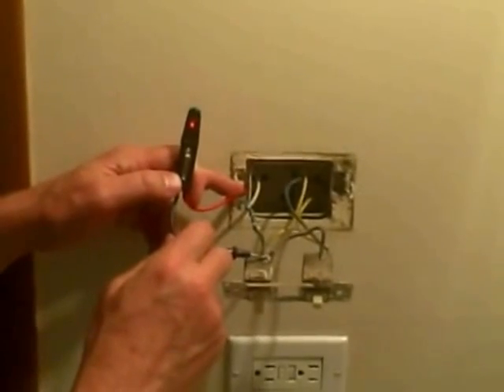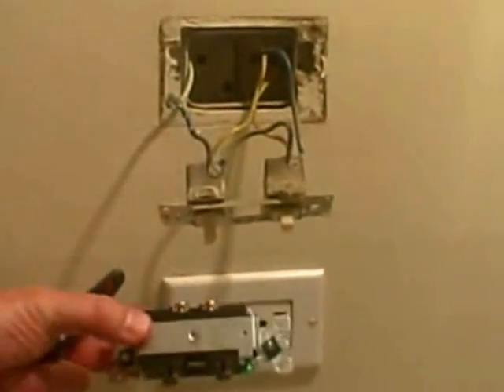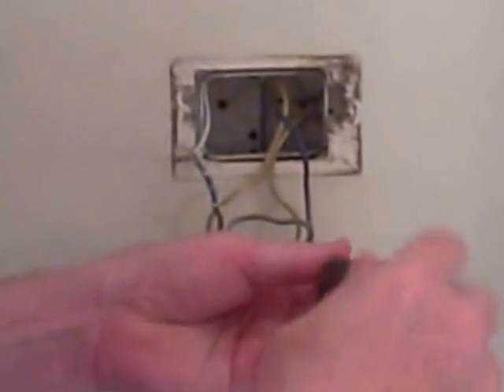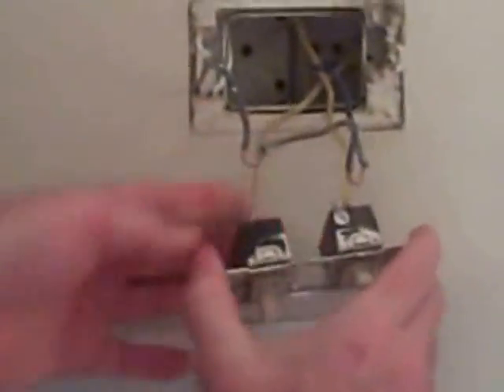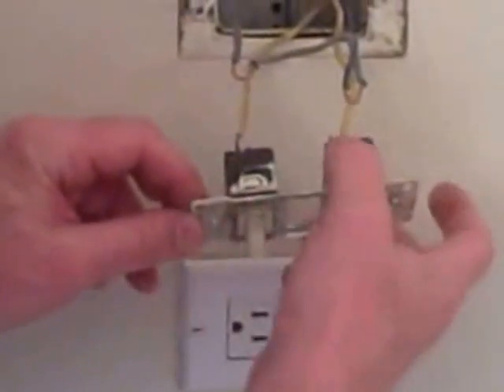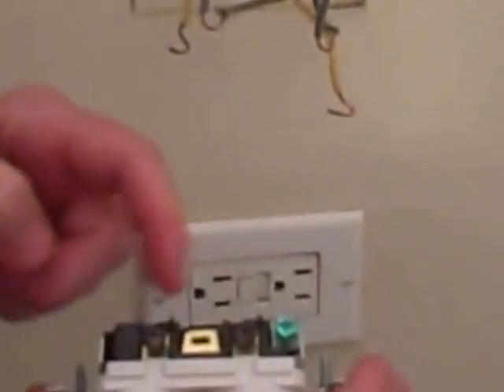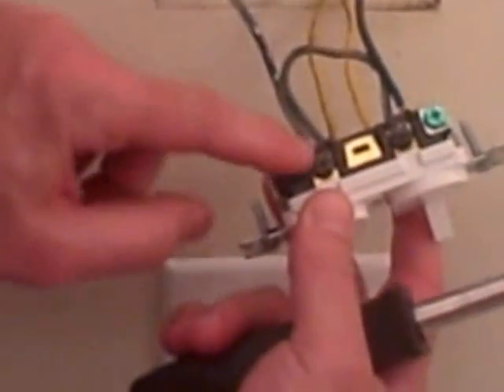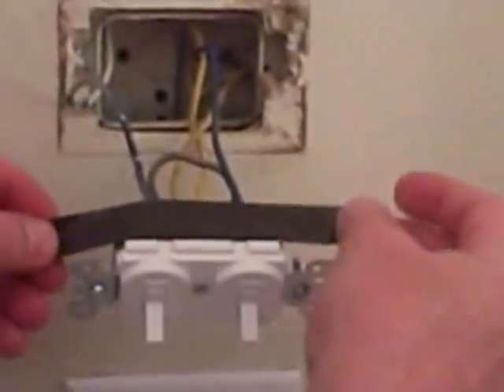How to Wire a Double Switch - Wiring a Switch - Conduit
I show how to wire a double switch that operates a light and an exhaust fan. This is in the Chicago area with conduit. USA.

A double switch has 2 switch levers in a single housing. The most common pairing is 2 single pole switches or 1 single pole switch and 1 three way switch.

In this video, I change a Despard style pair of single pole switches with a double switch with 2 single pole switches.

A single pole switch is just a break in the hot. In regular single pole switches, you can attach the hot wires to either screw terminal. In a double switch, you want the feed wire from the service panel to be attached to the screws on the side with the connecting tab, to feed both switches. The connecting tab can be broken off to allow 2 circuits to feed a double switch. This is not very common.

Always turn off the breaker or remove the fuse to any electrical circuit you are working on.